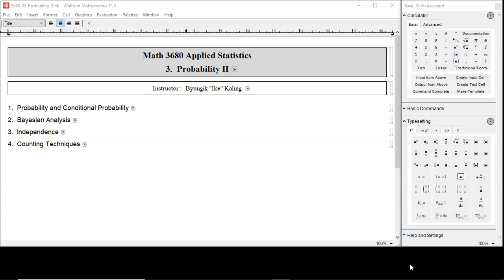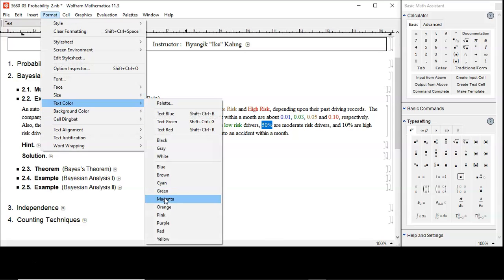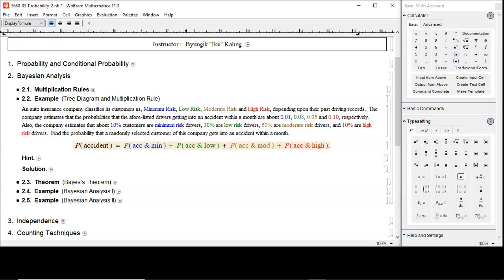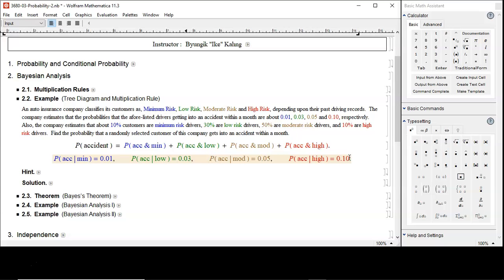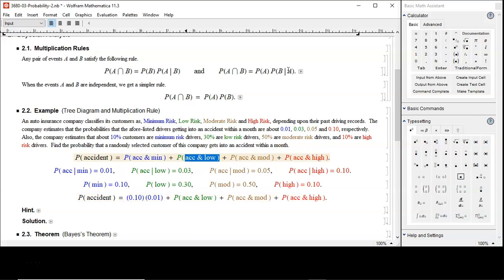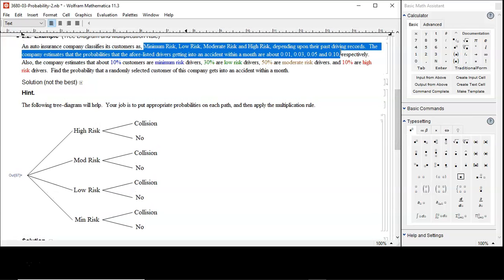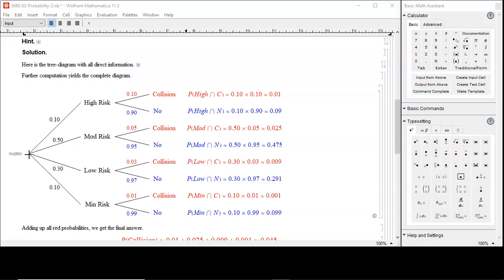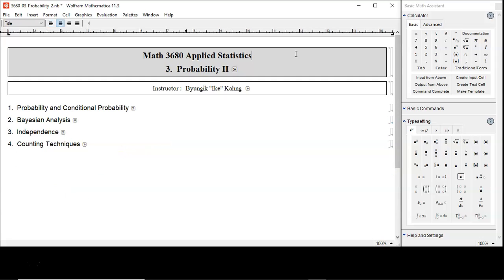3680-03-2A Multiplication Rule